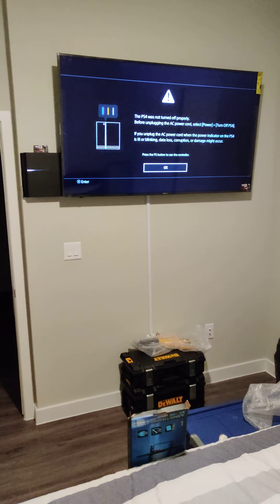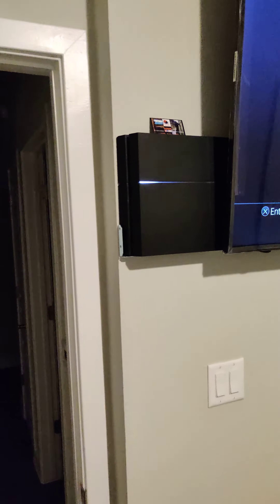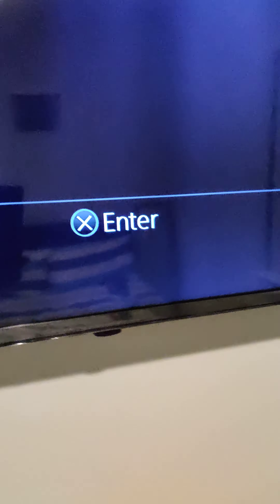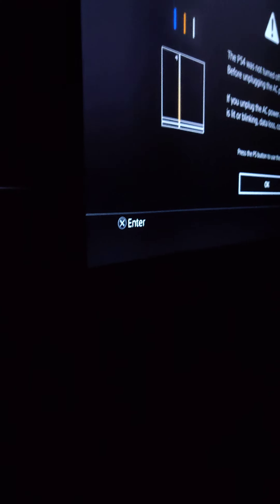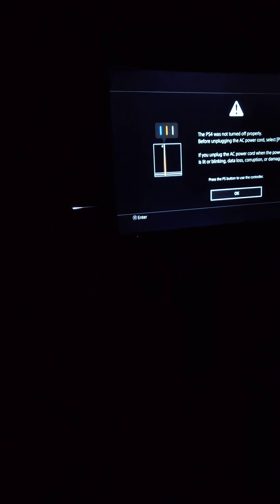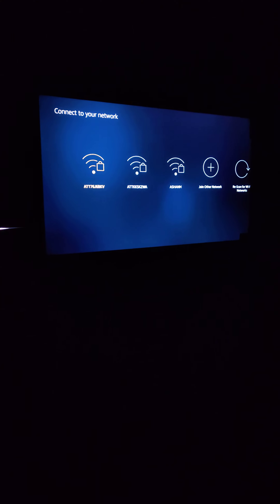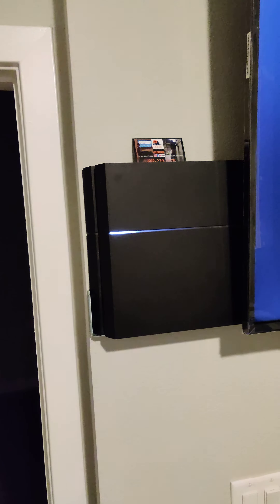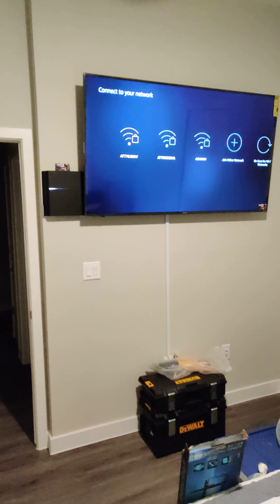*65 Inch Hisense Tv & Playstation 4 On Tilting Motion Wall Mount Wire Covers #35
65" Hisense Tv mounted in bed room on sliding tilt motion mount with disappearing floating game console mount for Playstation 4, LED lights with remote also wire covers; Call Craig the Plug with LEXGOTV!